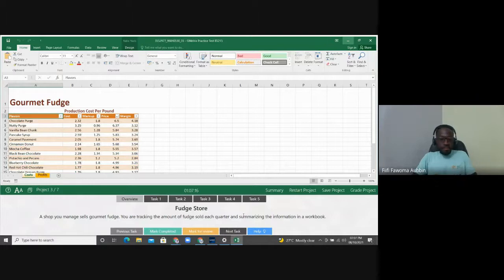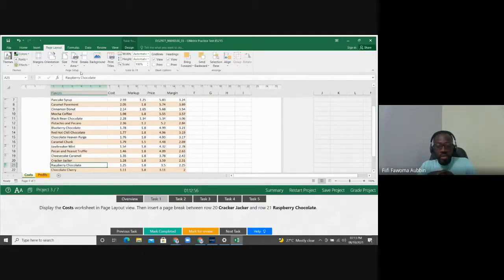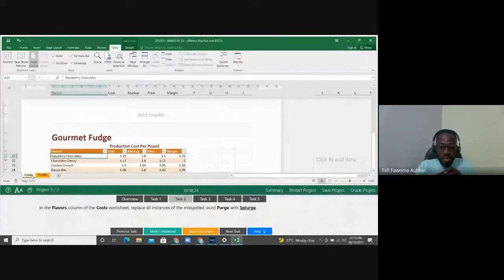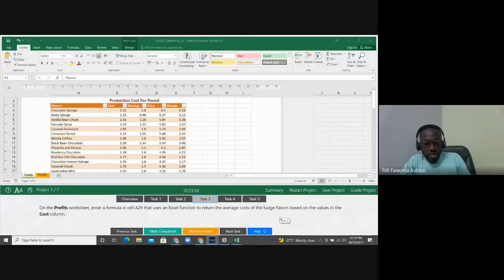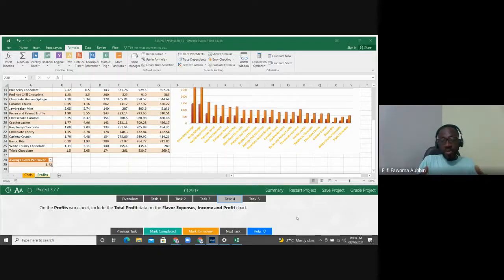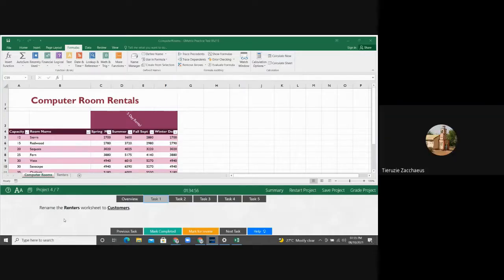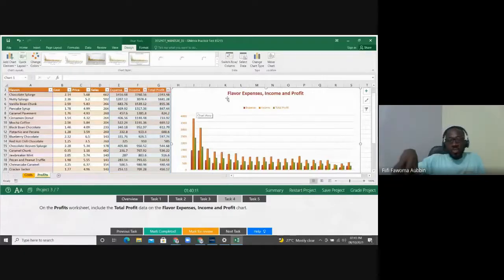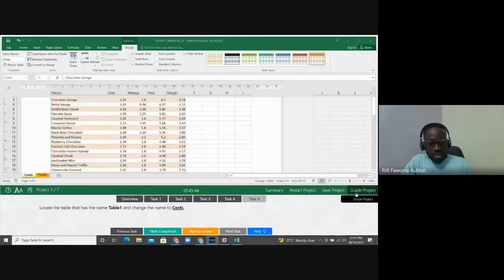October 8, 2021 - Master Microsoft Excel | Office Specialist Webinar